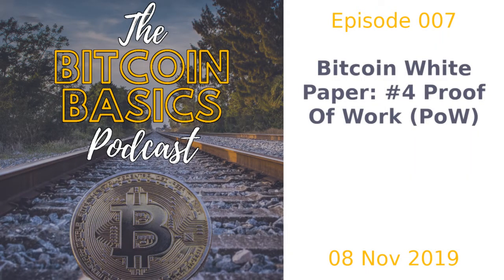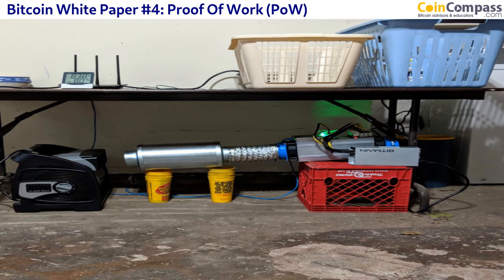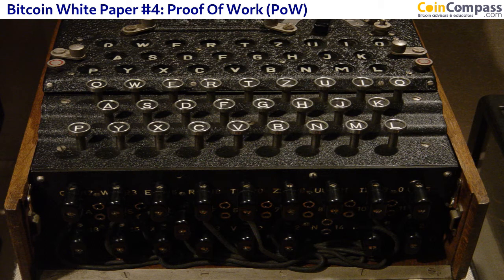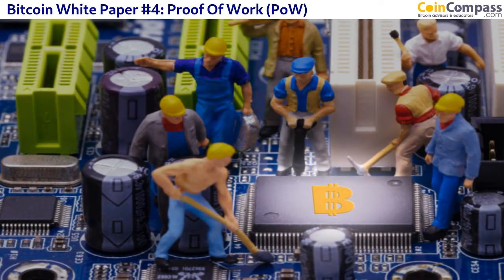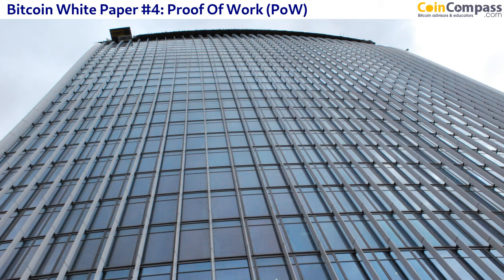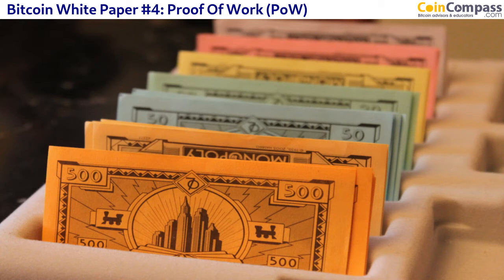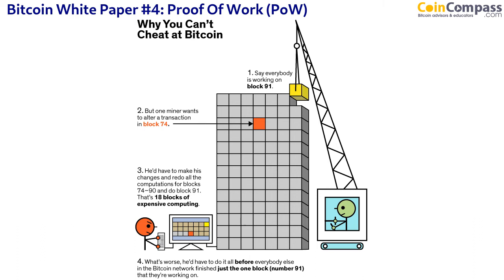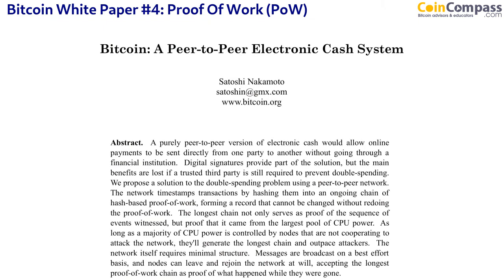Bitcoin Basics Podcast - Proof of Work: Bitcoin White Paper (007)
Click "SHOW MORE" below:
BitcoinBasics hosts Faris and Gordon are stuck in the rabbit hole of the Bitcoin White Paper and explain Bitcoin's proof of work algorithm (PoW) and how this secures the Bitcoin blockchain.

TO LISTEN EACH WEEK:
to keep all our educational content ad free and if you received any value whatsoever we would appreciate a 5-star review to reach others like yourself.

ABOUT US:
your BitcoinBasics advisors and educators. We educate investors and create Bitcoin wealth management solutions. It’s estimated over 7 million bitcoins have been lost or stolen. Learn how to keep yours safe by integrating InfoSec (Information Security), OpSec (Operational Security) and industry best practices enabling you to: safely buy, store and control your own private keys (bitcoins).

Any content provided by the Bitcoin Basics Podcast, including but not limited to any host or guest, is for educational and informational purposes only and is not investment, legal, tax or any other advice. A qualified professional should be consulted before making any financial decisions. The Bitcoin Basics Podcast, including but not limited to any host or guest, may at times recommend certain products, services and technologies but these are opinions based upon our experiences and not endorsements. We take no liability for out-of-date or inaccurate information, software bugs, manufacturing errors, technology misuse or issues involving third parties. to stay up-to-date with our free newsletters, video guides, podcasts and social media.